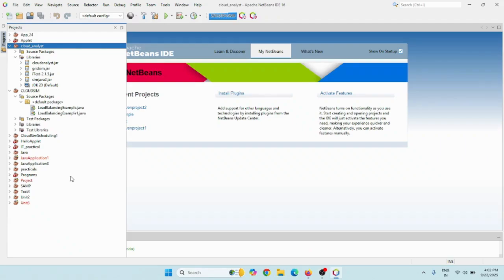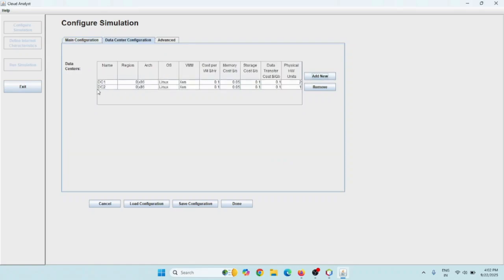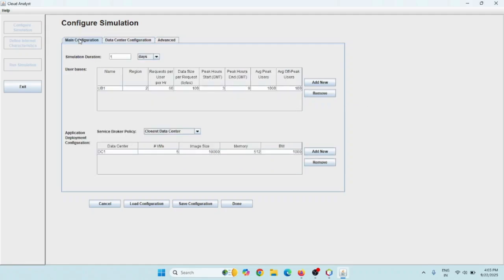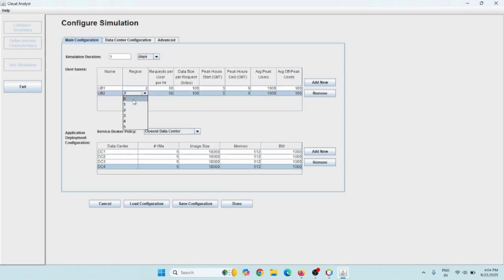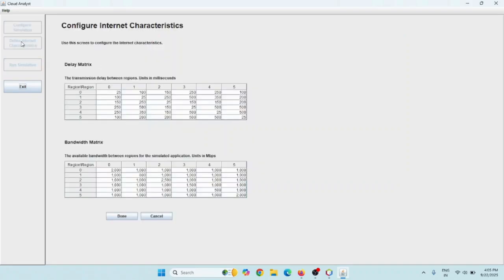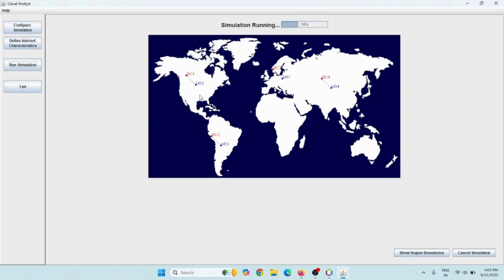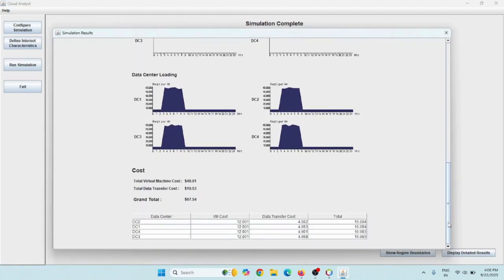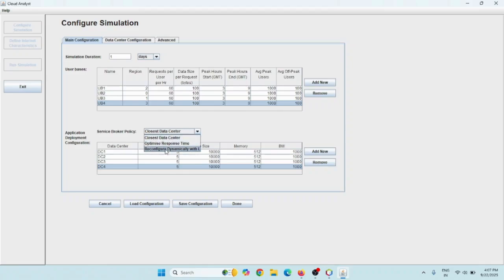Configuring cloud environment using CloudAnalyst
Configuring different user base, applying to different data center with service broker variations in cloudsim environment